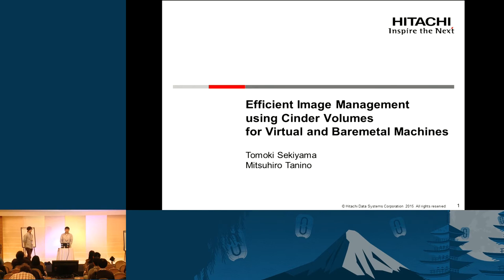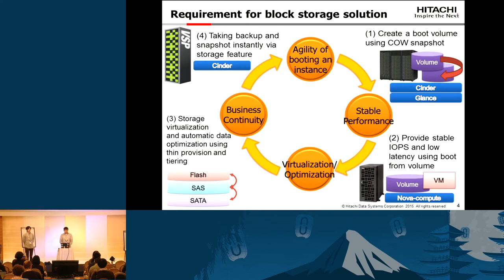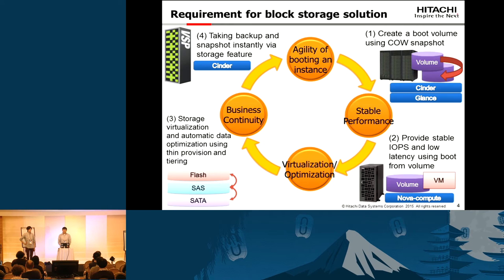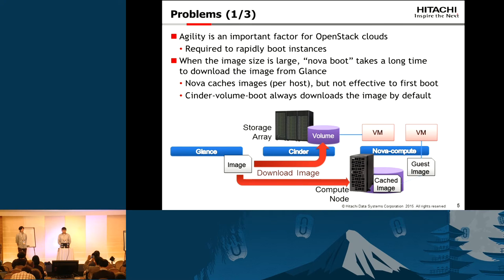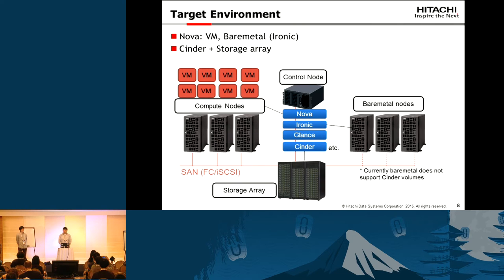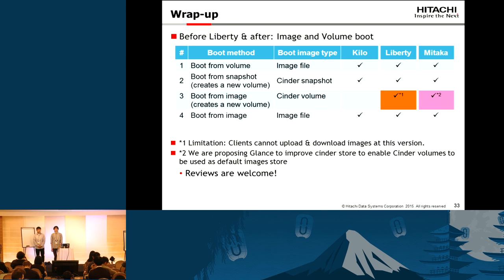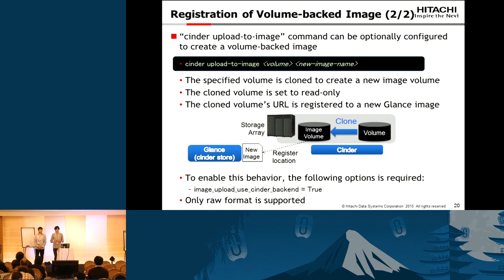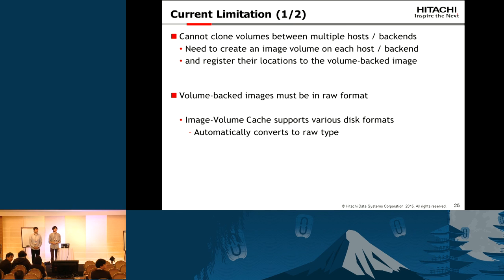Efficient Image Management Using Cinder Volumes for Virtual and Baremetal Machines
Image management takes a lot of time to upload and download the large disk image to Glance. By using rich features such as copy-on-write, backup, etc. provided by storage arrays, we can make the image management more efficient.

We are proposing improvement of Cinder volume backend for Glance. This realizes:

Storing image data in Cinder volumes (upload/download).
Sharing volume data among tenants.
Quick volume-boot of virtual and bare metal machines using copy-less volume creation from images.